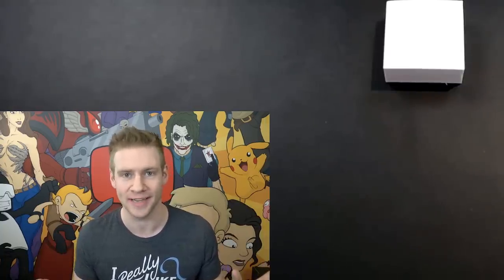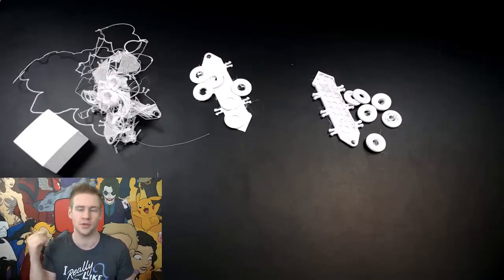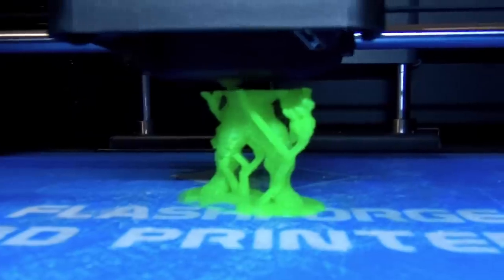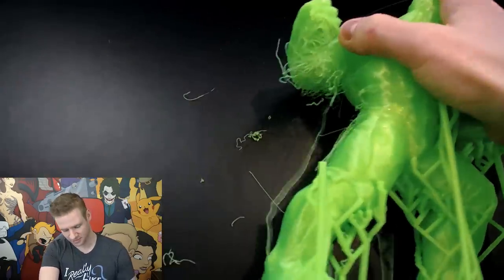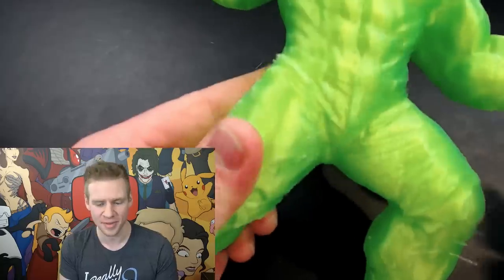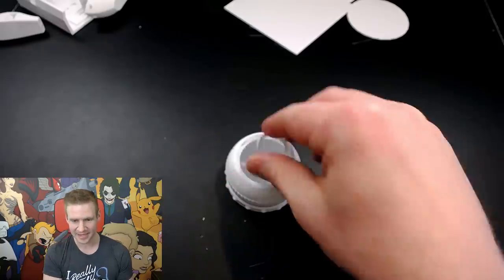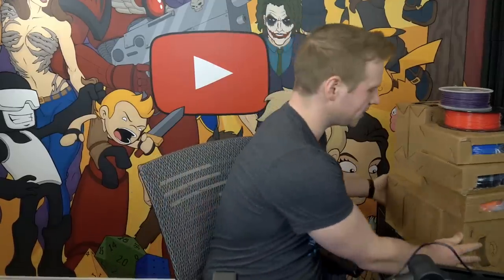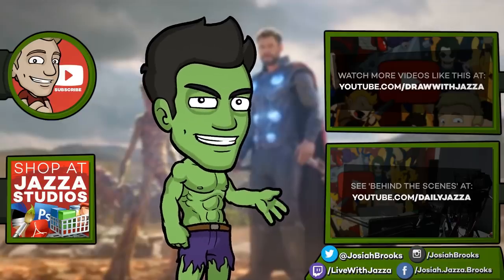I Try: 3D PRINTING! - My First Time... THIS is AWESOME!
JAZZA'S OFFICIAL SOCIALS! - Follow/Sub ↴